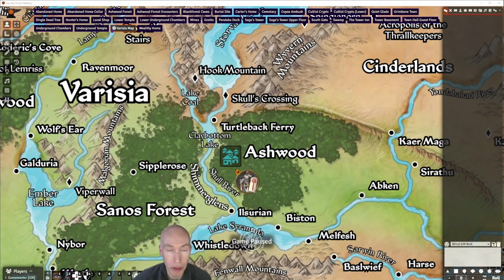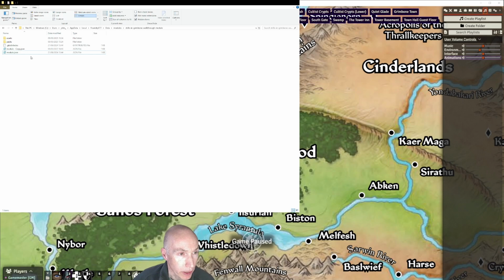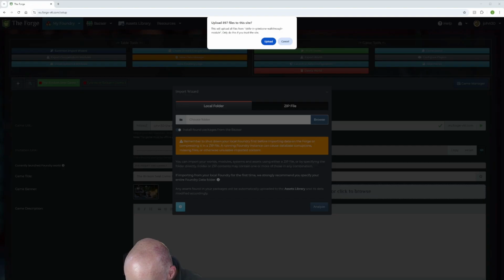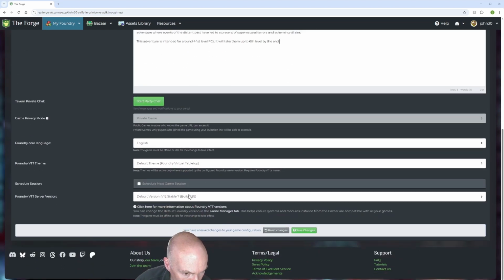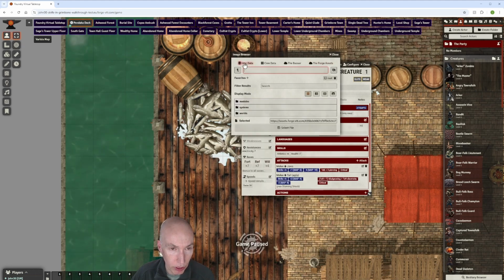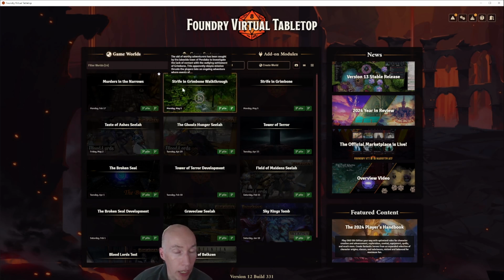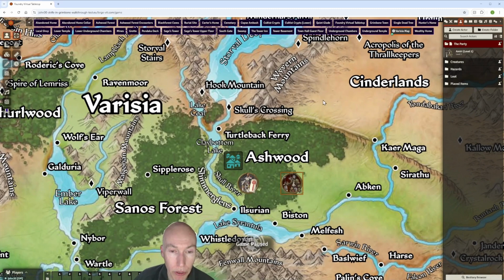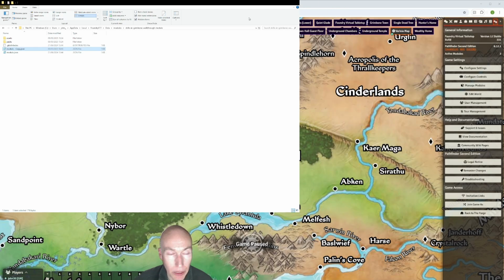Foundry VTT Adventure Creation E38: Uploading to the Forge, Backup and Distribution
In this "Epilogue" of the Strife in Grimbone Walkthrough videos we discuss updating the module, the assets and adventure world database contained within the module folder, uploading to the Forge, creating back-ups of the adventure world, running the game and inviting players, and setting up the module for distribution